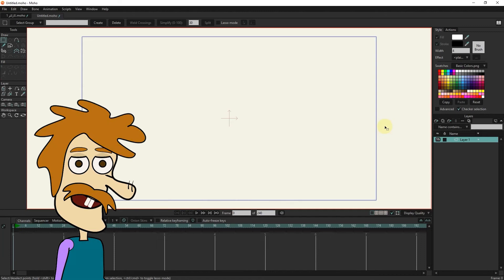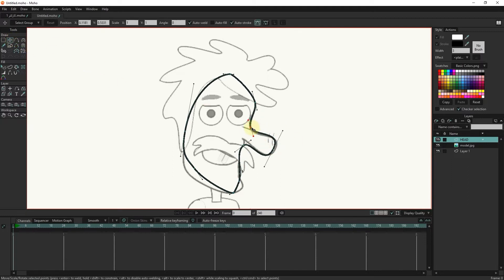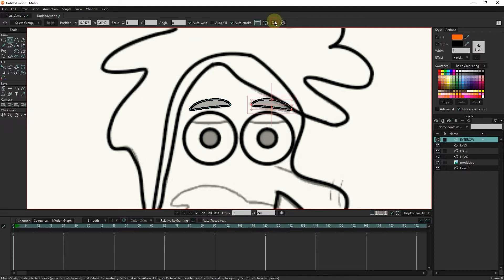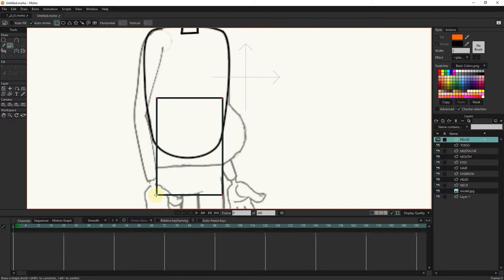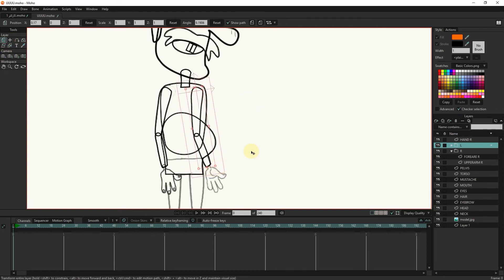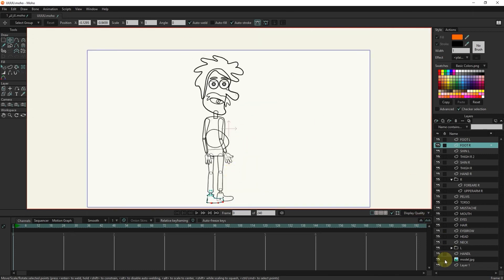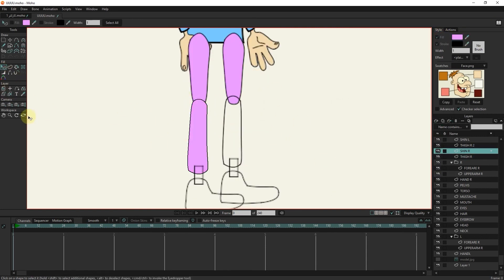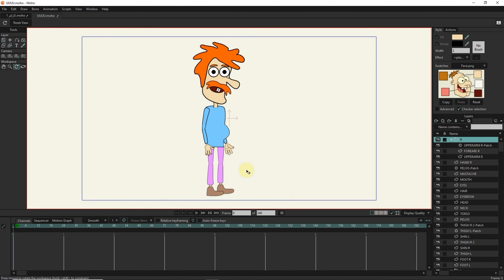Drawing character in Moho - How to Design a character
Hello friends,In previous tutorials, you learned all Moho design tools. In this tutorial, we design a character.